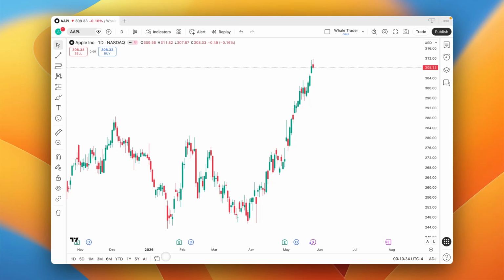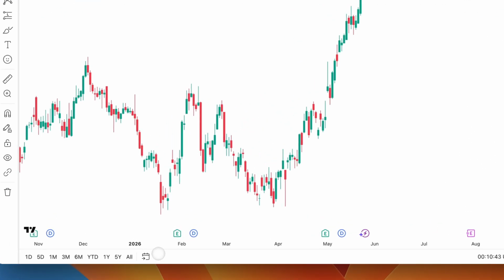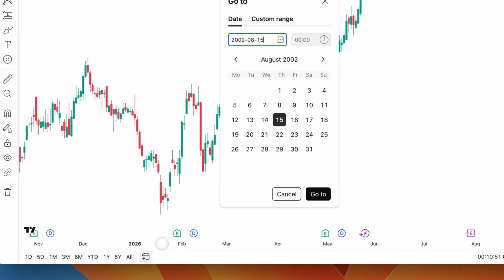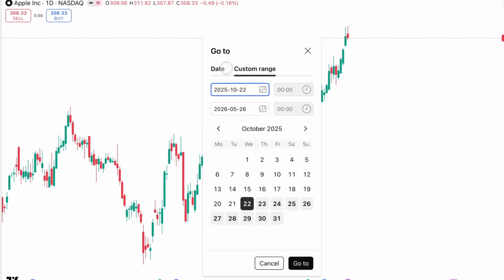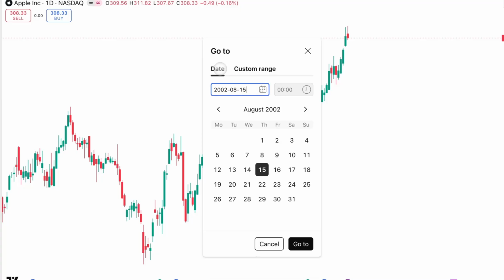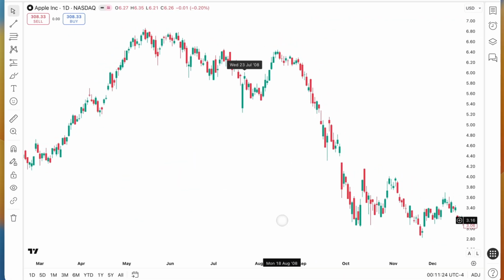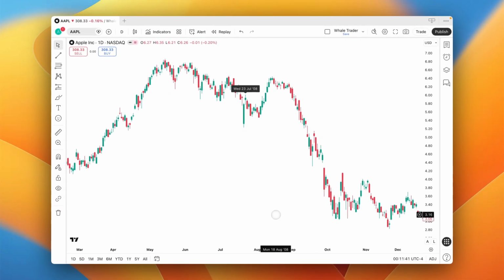How to Use the Go To Button on TradingView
Learn how to instantly jump to a specific date, price, or candle on TradingView using the Go To feature. Perfect for reviewing historical setups, backtesting ideas, and navigating charts faster like a pro.